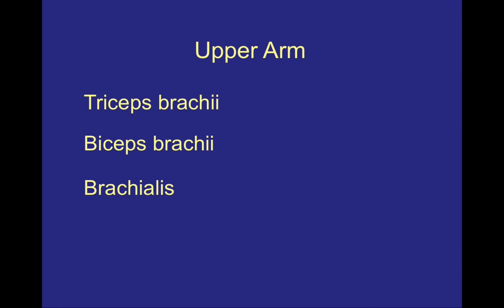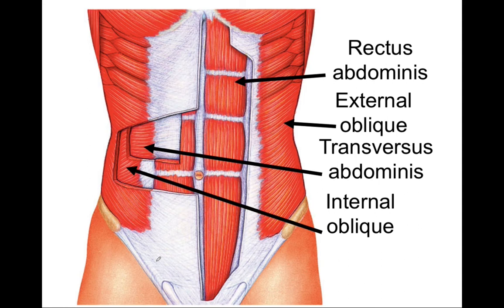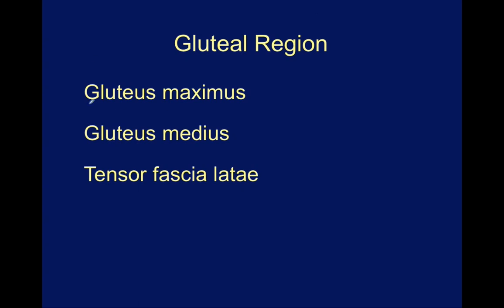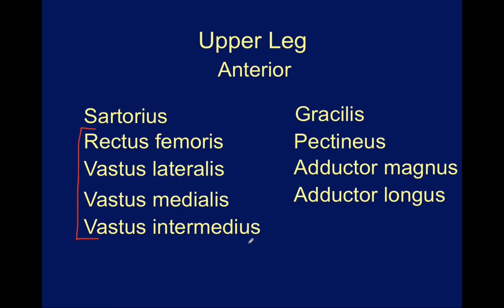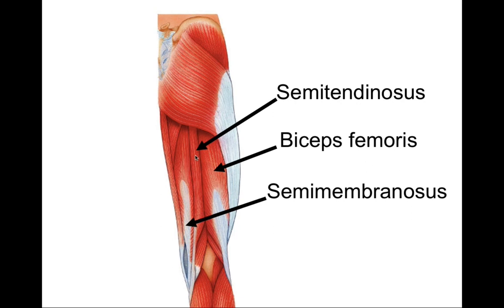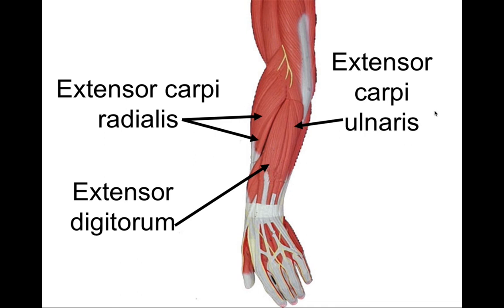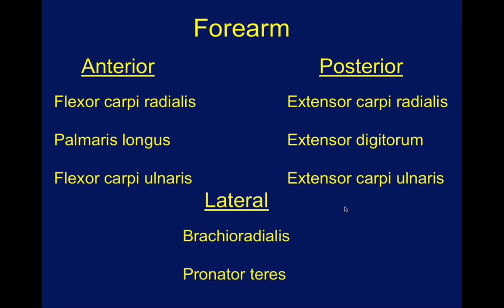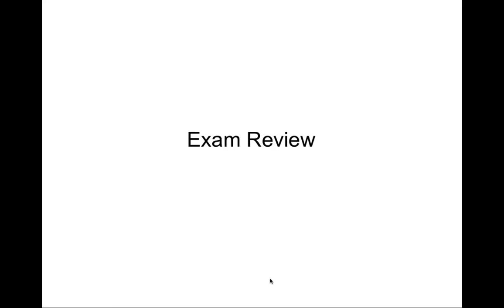6d Muscular System Arms Legs Abdomen